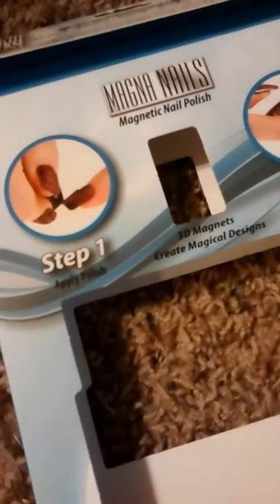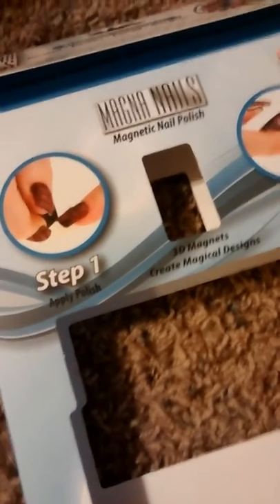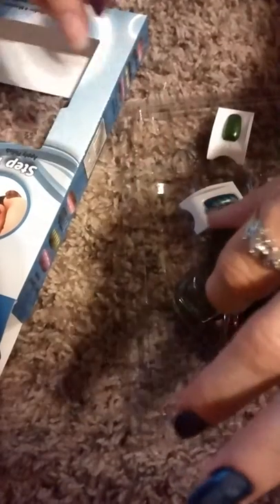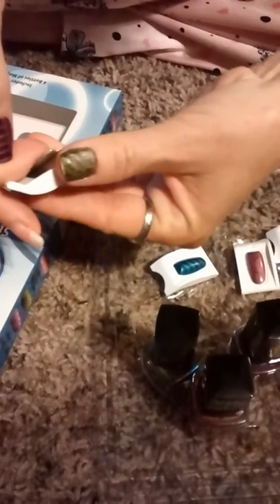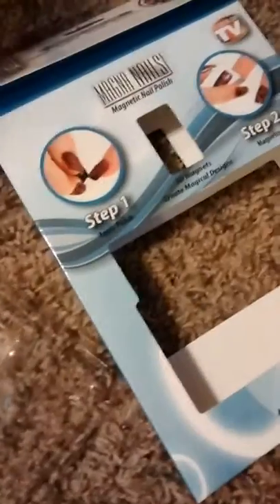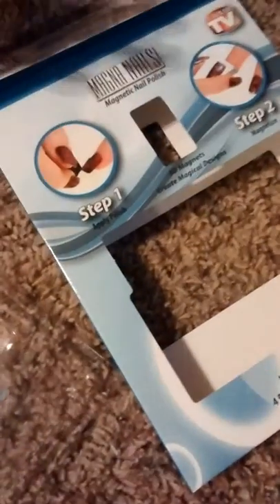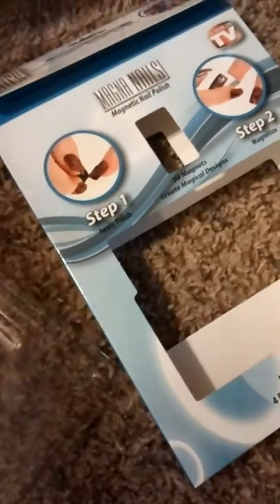Magna Nails review and demo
This is a very fast demonstration of magna nails, and also a quick review. It takes practice, but it's actually pretty cool.